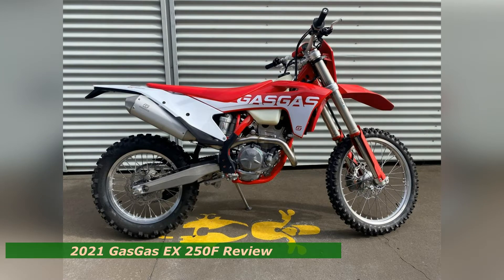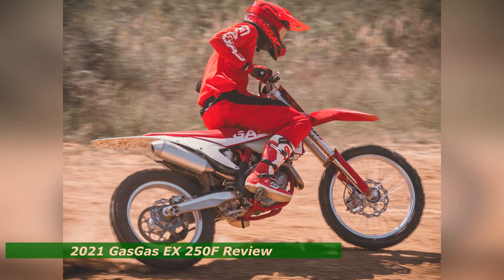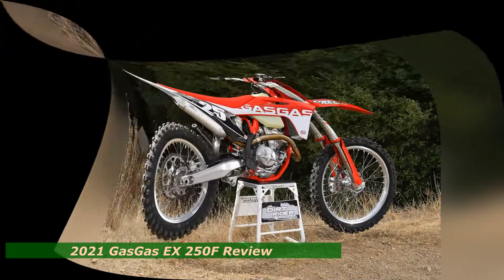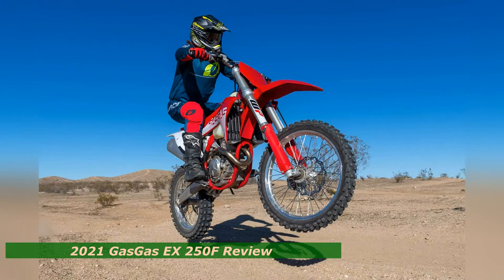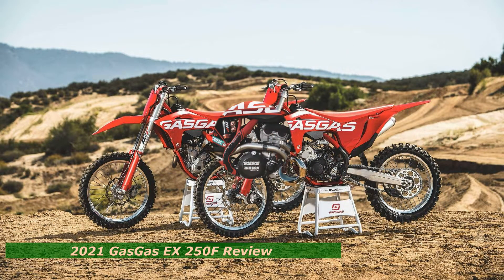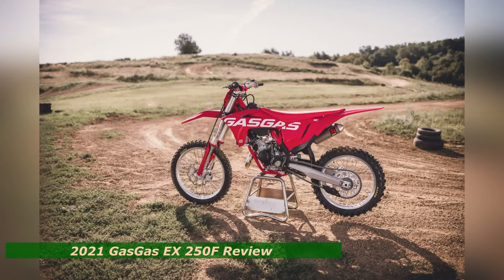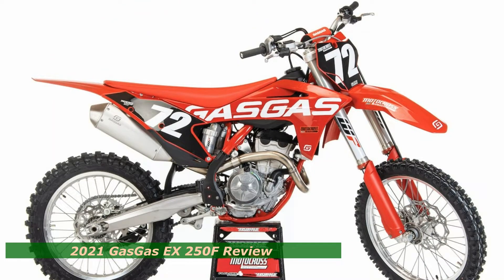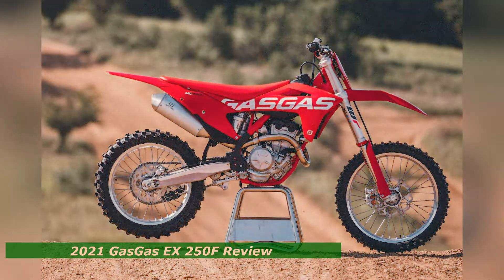2021 GasGas EX 250F Review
After spending a day last December testing the 2021 GasGas MC 250F and MC 450F motocross bikes at San Bernardino, California’s Glen Helen Raceway for the final bike tests of the 2020 calendar year, GasGas sent us home with its new EX 250F.

As the brand’s 250cc four-stroke cross-country motorcycle, the EX 250F is the base for the bike that Coastal GasGas Factory Racing’s Johnny Girroir will contest in the upcoming 2021 Grand National Cross Country (GNCC) series.

We logged plenty of time on the EX 250F over the holiday break, learned a lot about its performance characteristics, and came away impressed with the new machine, especially considering its price point compared to the KTM 250 XC-F, its Austrian counterpart of the same displacement.